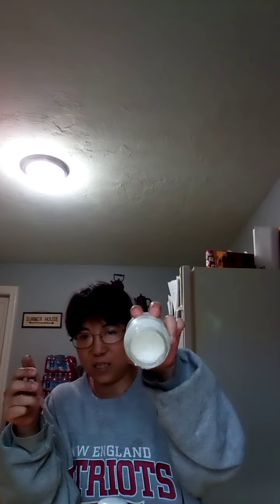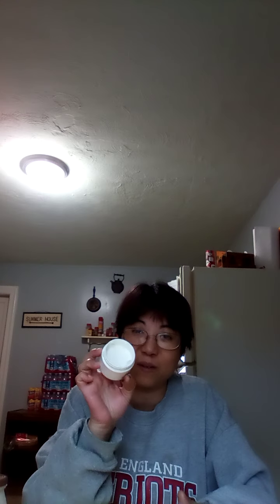DIY Skin Care Beauty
Do it yourself Facial cleansers and moisturizers and anti aging.